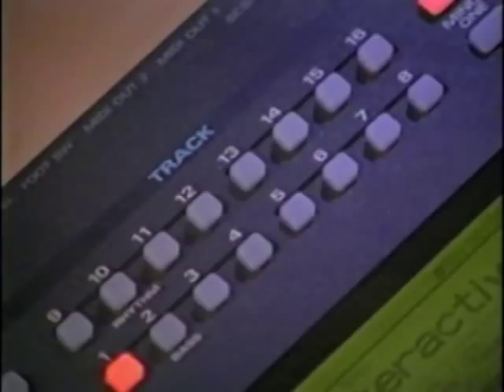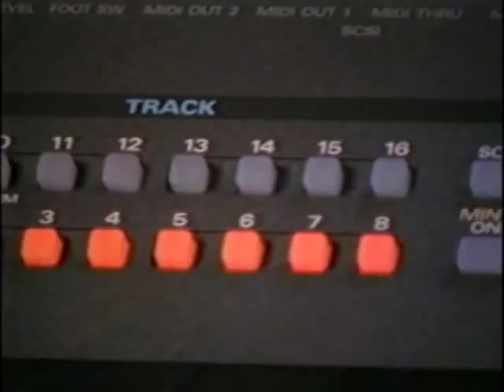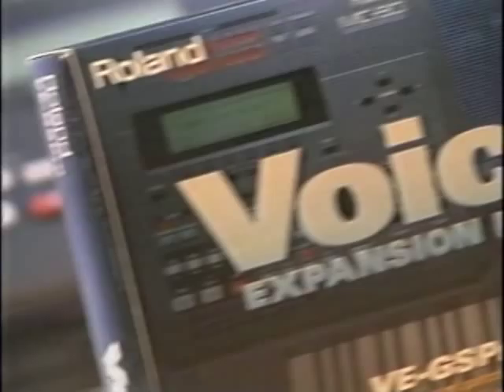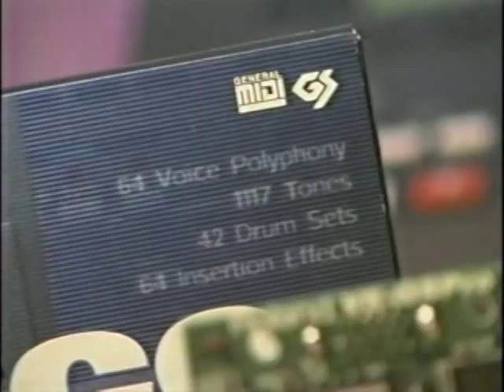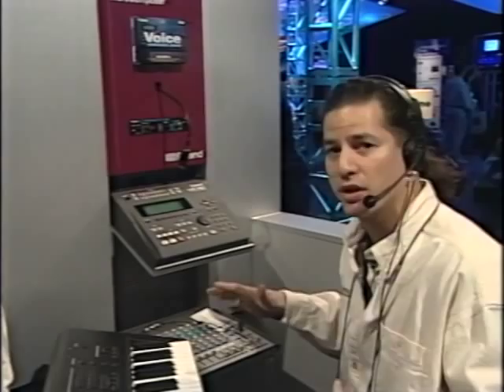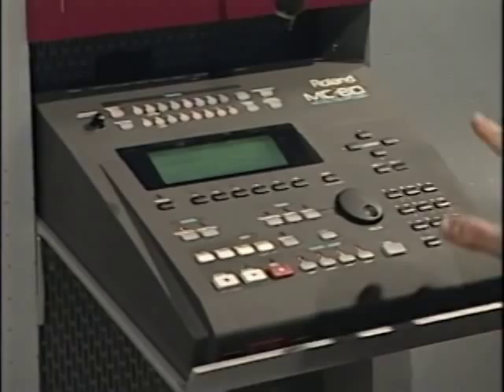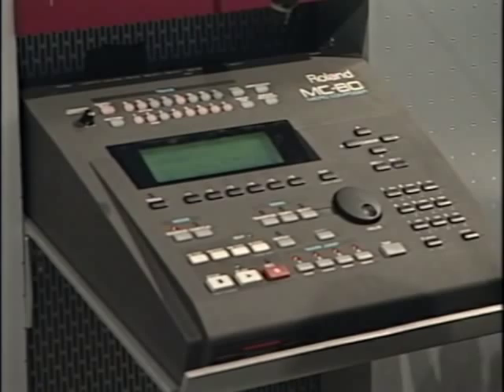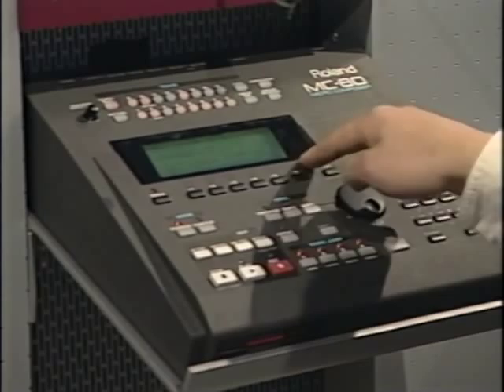Roland MC-80 Promo (1999)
Enjoy this old school MC-80 promo video from Roland in 1999!